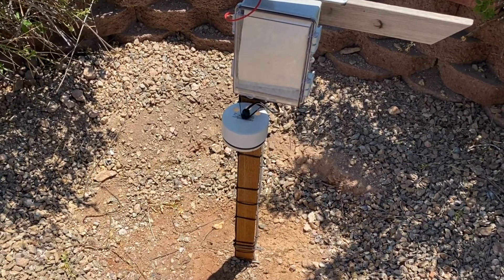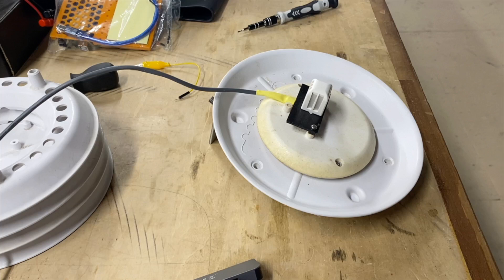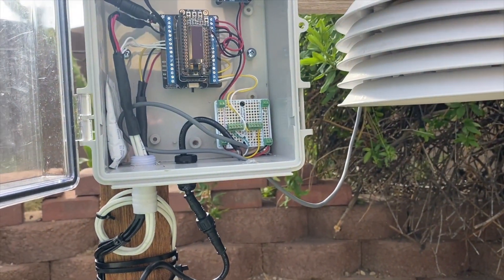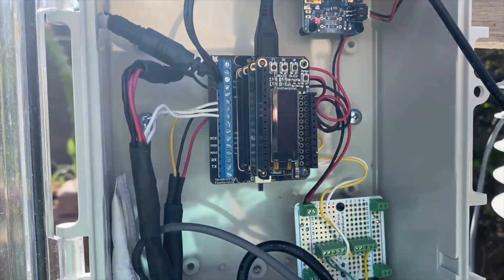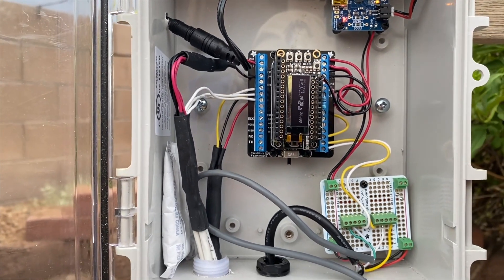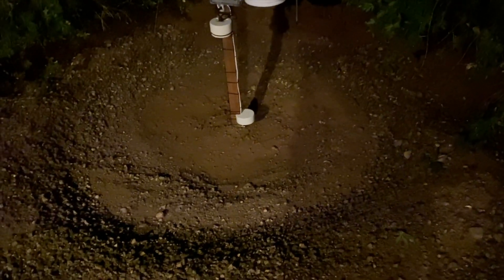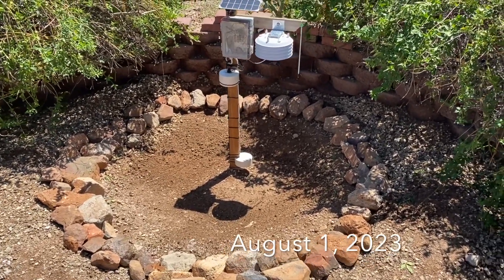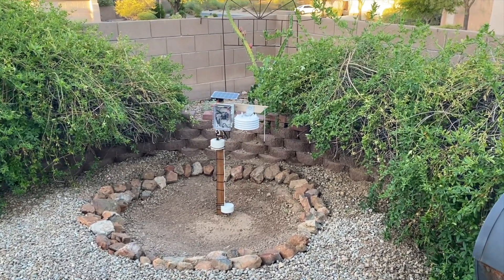Soil Moisture and Temperature Monitoring - Final Upgrades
Finally, the BME280 is installed and running on the same I2C bus at the BMP280. Baseline air and soil data for future experiments is now being collected with an official start date of August 1, 2023 in saturated soil conditions.

In this video, I provide a step-by-step summary of the latest updates including integration of multiple I2C devices into one instrument and improvements to my field installation. The new protoboard will allow additional I2C sensors to be added should I deem them to be necessary.

Of greatest significance, I learned  it's important to break down these designs down into very small pieces so you can debug and improve in shade of your workshop rather than trying to figure things out in the field. Frankly, I thought I was doing that already doing that, but quickly learned there's always one more step you can discretize (especially when it's 110F outside).

I'll update this description with a link to the code shortly once clarifying comments and proper attributions are included. I eventually get around to it, but please ping me if needed.